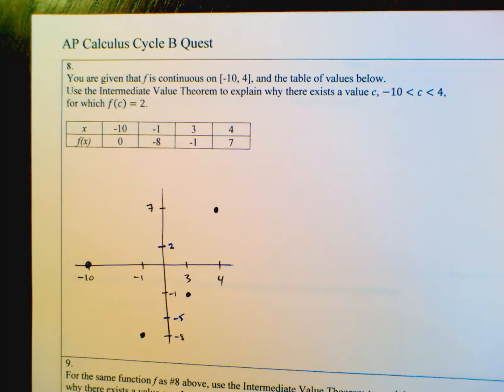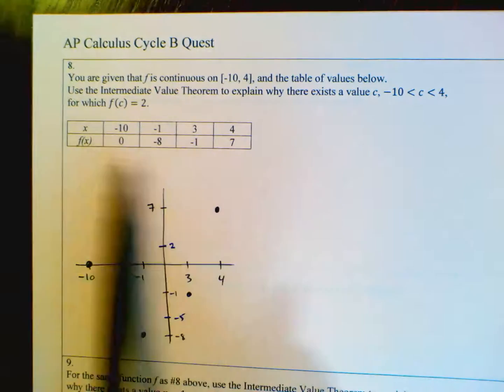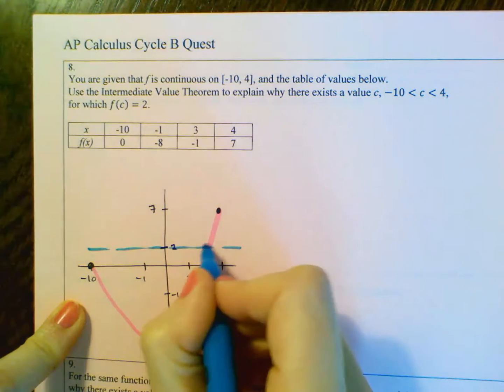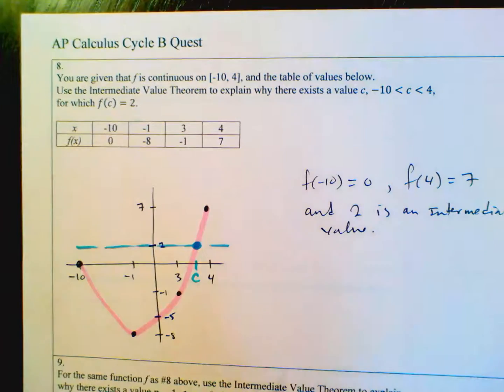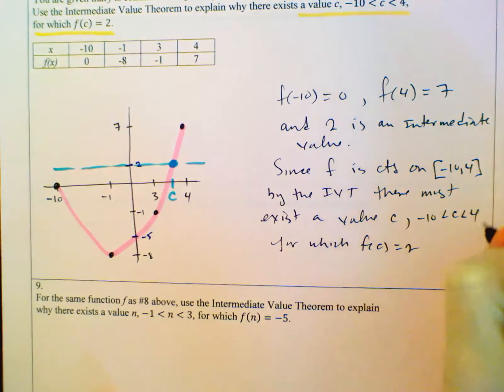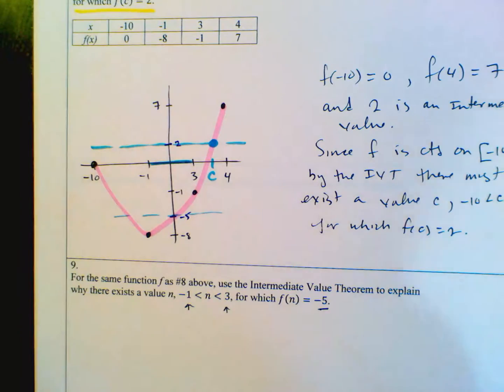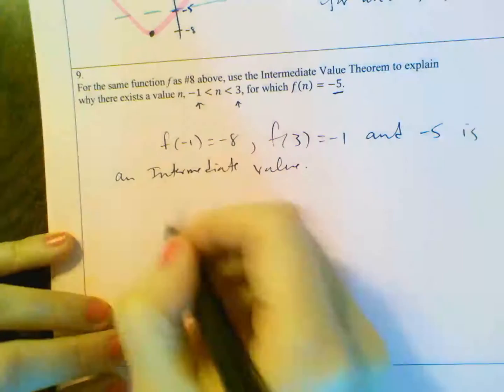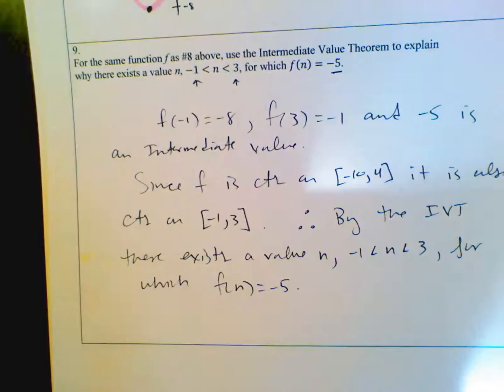AP, BQ B, Part 2 of 2